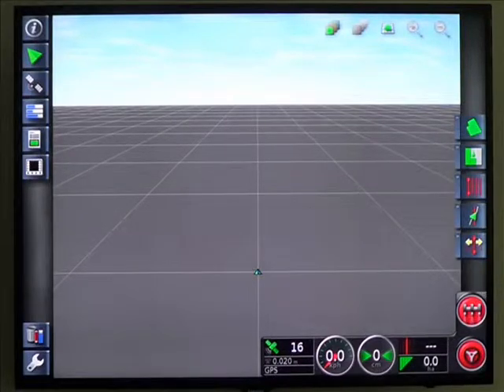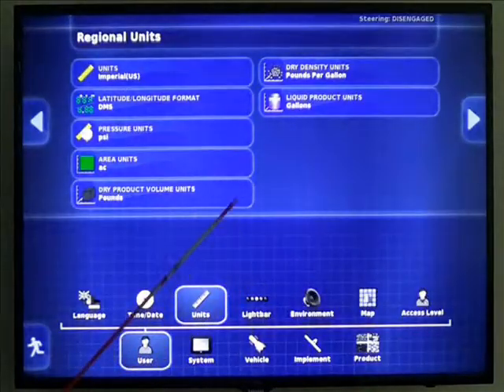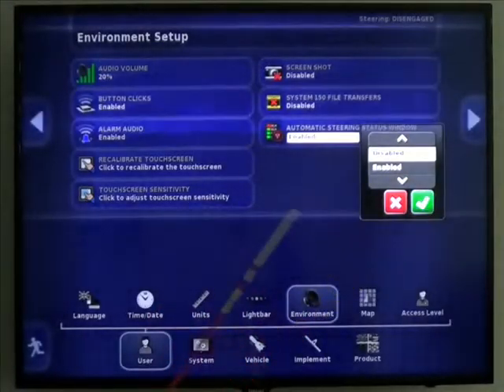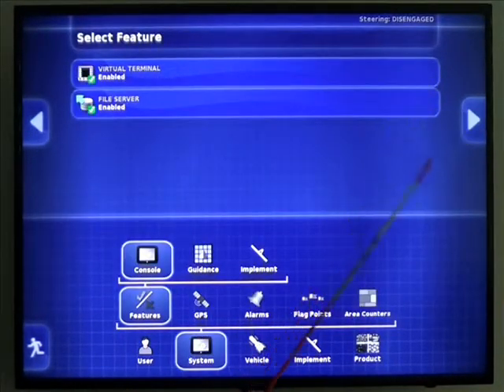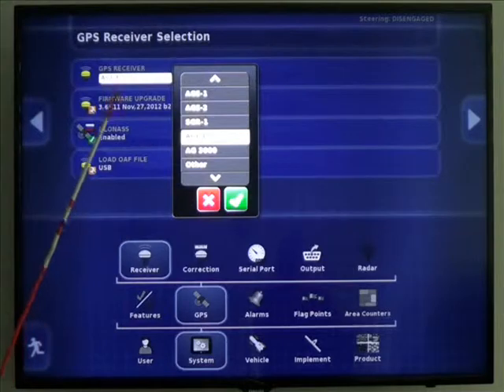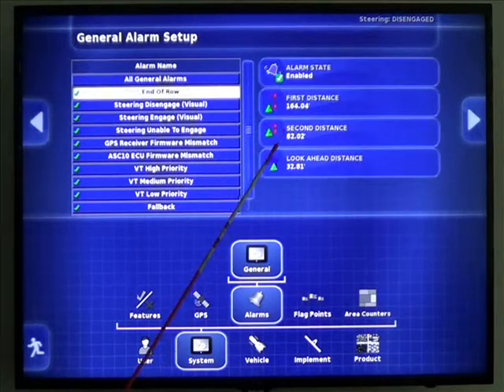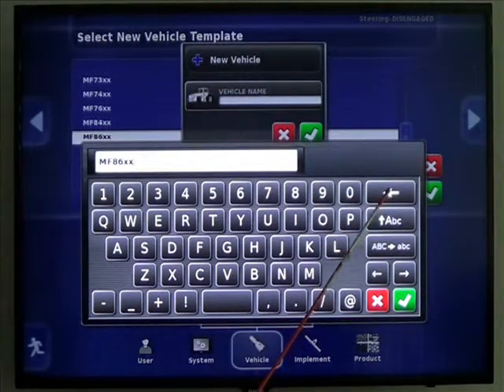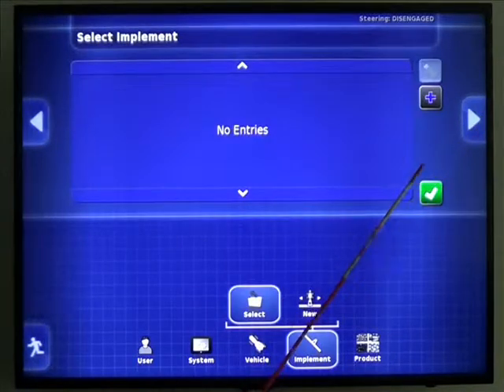C3000 User, System, Vehicle Setup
C3000 Planter Monitor Initial Setup.